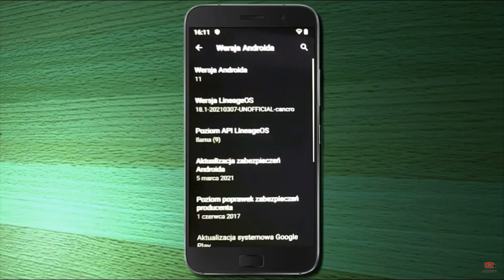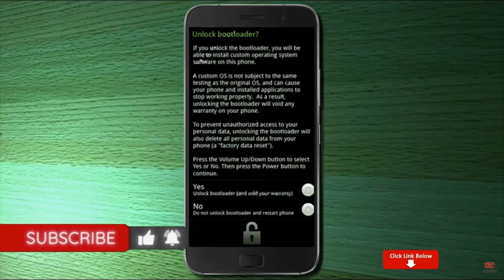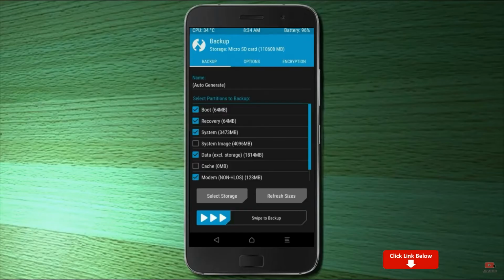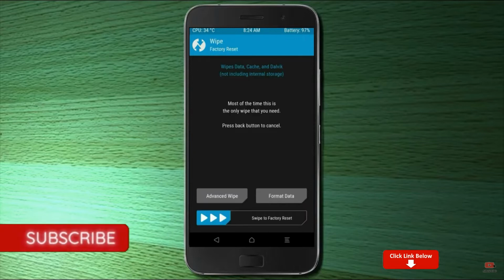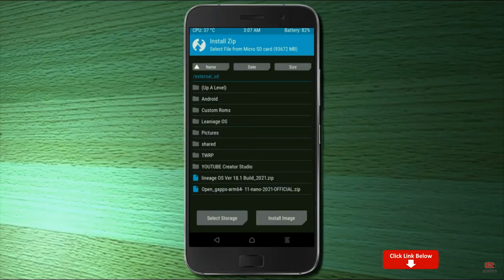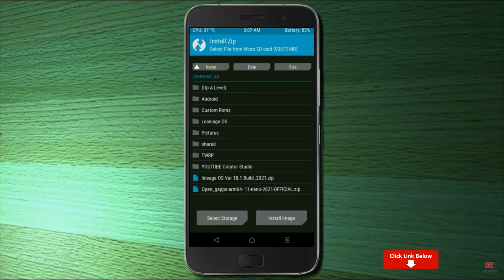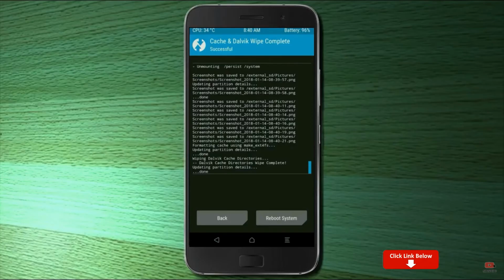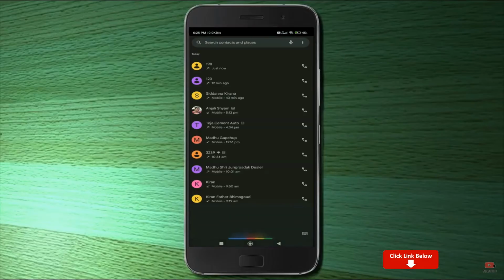How to Update Android 11 in Lenovo ZUK Z1 (Lineage OS 18.1) Custom Rom Install and Review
Tutorial About Install Pure Stock Android 11 Easter egg LineageOS 18.1 Custom rom for LENOVO ZUK Z1,Android Pie to 11 Update,Oreo to 11 R, Pure Stock Stable Android 11 for LENOVO ZUK Z1, stable volte pure stock rom, oreo to Android 11 update ,installation with twrp recovery
How to Install LineageOS 18.1 on LENOVO ZUK Z1
So if you are ready to install LineageOS 18.1  onto your LENOVO ZUK Z1(sagit) device, then here is all the required information.  Let’s start with the requirements set.
PRE-REQUISITE:
Step 2: Next up, you will need to unlock the bootloader on your device. If you haven’t done so, then refer to our guide on How to Unlock Bootloader on LENOVO ZUK Z1.
Step3: Once that is done, you also need to have the TWRP Recovery installed. You could refer to our guide on How to Install TWRP Recovery on LENOVO ZUK Z1.
Instructions to Install Lineage OS 18 on LENOVO ZUK Z1

1: Transfer the downloaded ROM and the GApps file to the Internal Storage of your device.
2: Now connect it to the PC via USB Cable. Make sure USB Debugging is enabled.
3: Head over to the platform-tools folder on your PC, type in CMD in the address, and hit Enter. This will launch the Command Prompt window.
4: Execute the below command in the CMD window to boot your device to TWRP Recovery
5: Now that your device is booted to TWRP, head over to the Wipe section and tap on Advanced Wipe.
6: Then, select the System, Vendor, Data, and the Cache partition and perform a right swipe to format the selected partitions.
7: After this, go to the Install section of TWRP. Navigate to the downloaded LineageOS 18 ZIP file, select it and perform a right swipe to install it
8: The process might take a few minutes. When the flashing is complete, go back to the Install section and this time select the GApps package. Perform a right swipe to install this file as well.
9: Likewise, you should also wipe the cache partition. You could either use the Wipe Cache button that would be available after flashing GApps. If not, then head over to Wipe, select the Cache partition and perform a right swipe to wipe it.
10: You may now reboot your device to the newly installed OS. For that, head over to Reboot and select System.